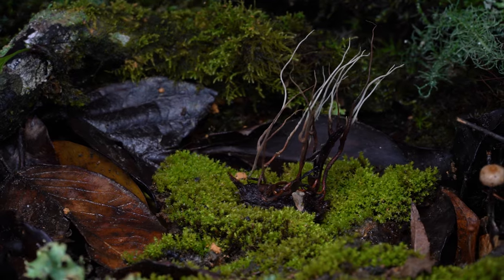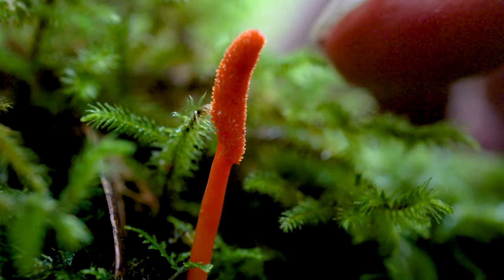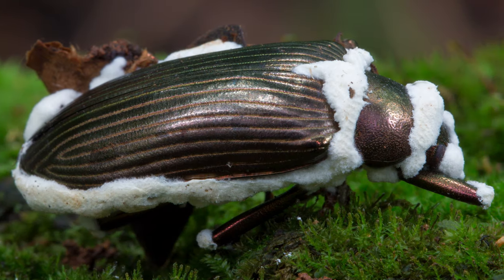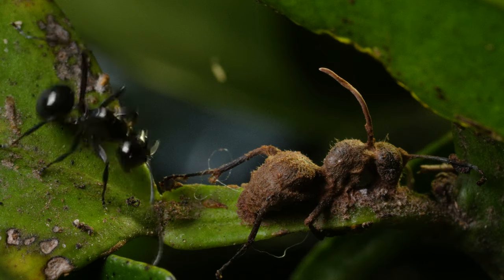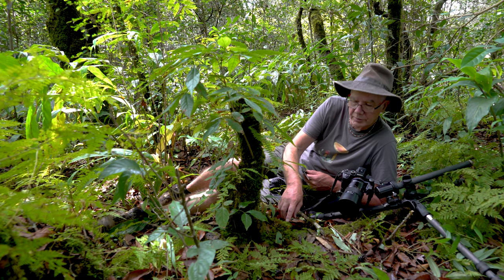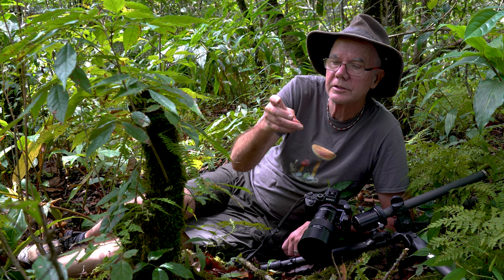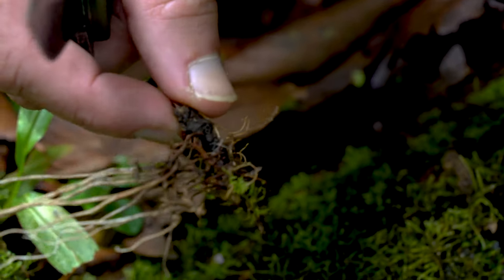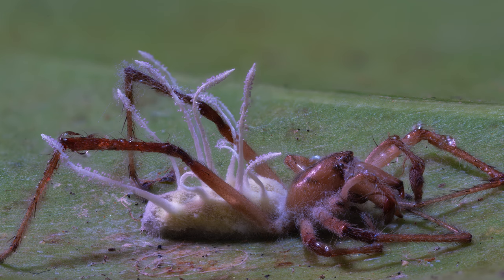Flesh eating zombie fungi - with Stephen Axford and Catherine Marciniak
"The Last of Us" video game and now the HBO series has made flesh eating zombie fungus a hot topic.

For Stephen Axford and Catherine Marciniak these mushrooms are not the stuff of science fiction.

They have documented them in India, China, Nepal and Australia.

In this video they share some of what they have learned.

Licensed via artist.io music pro license

You can watch many more of our videos here on YouTube

About Stephen
Stephen's images of mushrooms have featured in leading science and nature magazines across the globe, and his time-lapses of fungi growing are in many documentaries including Planet earth 2, Fantastic Fungi, Hostile Planet, Our Planet and The Kingdom; how fungi made the earth. He even has a mushroom named after him – Panaeolus axfordii. He has been invited to document the fungi in Nepal, India, China, Myanmar, Thailand, Mexico and Chile, and of course it is a constant obsession in the fungi hotspots of Tasmania, the NSW north coast and southern Queensland in Australia. He is a Sony Australia ambassador.

About Catherine
Catherine has had a successful international career as a documentary director and cinematographer and as an ABC Features Reporter. Credits include ‘Steel City’, ‘Who Do You Think You Are?’, the ‘Life Series’, ‘Hospital-an unhealthy business, ‘Dino Stampede’, ‘Babe in the Reeds’ and 'Beyond the Royal Veil'. Over her career she has won a number of awards including a Golden Dragon for Science Programming for the project “The Life Series”, also a Finalist in the Logie Awards, and the documentary project 'Leagueability' was a finalist in the Walkley Awards for excellence in journalism.